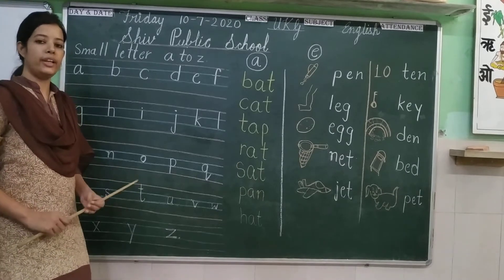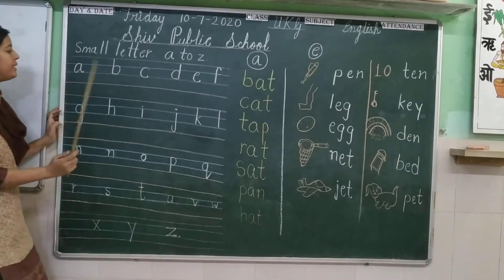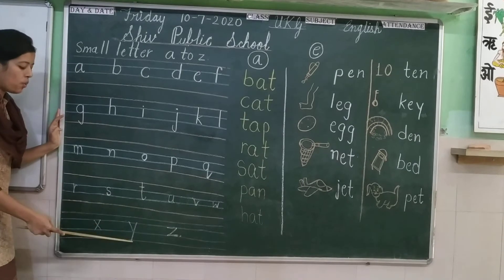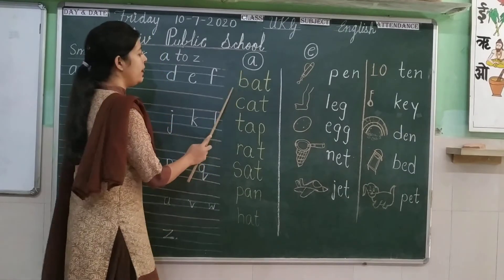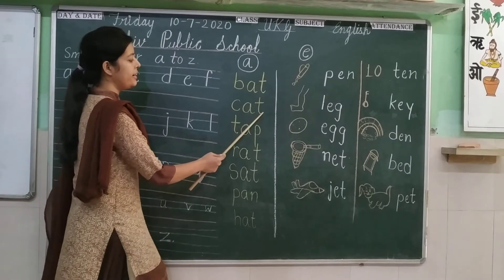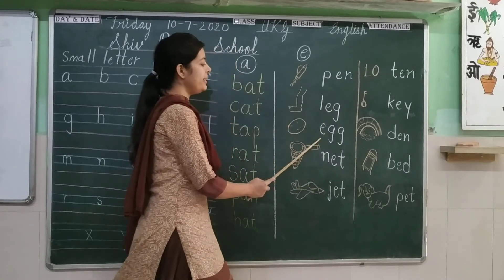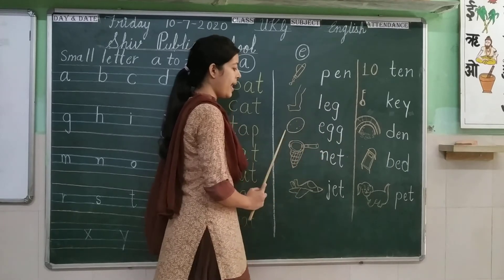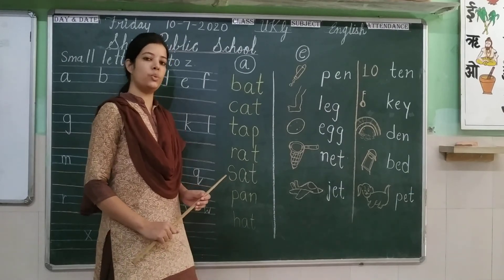Class U.K.G. Date 10 july 2020. Subject English.